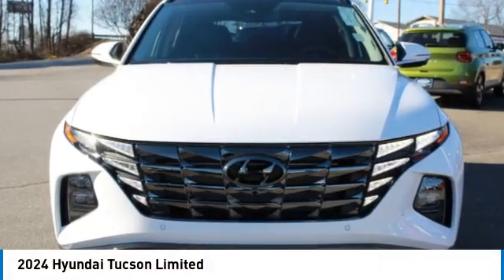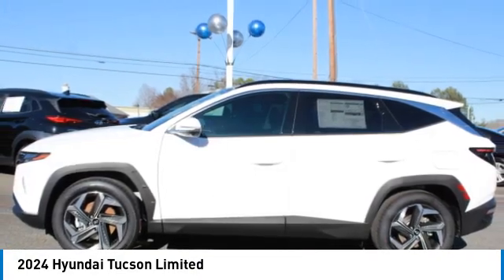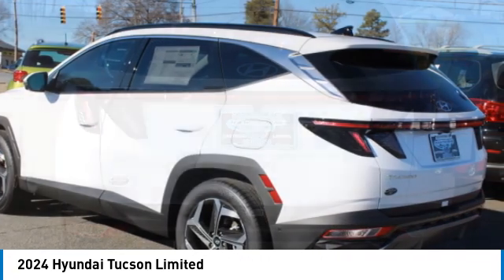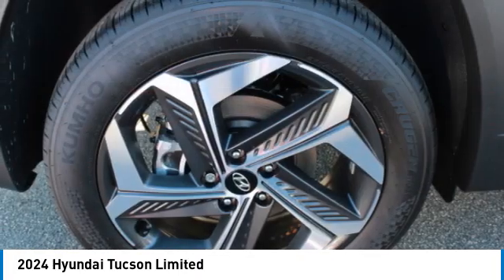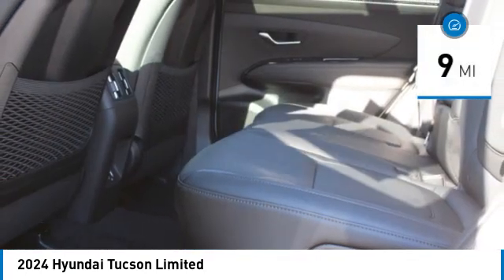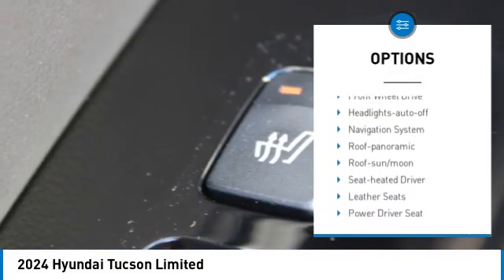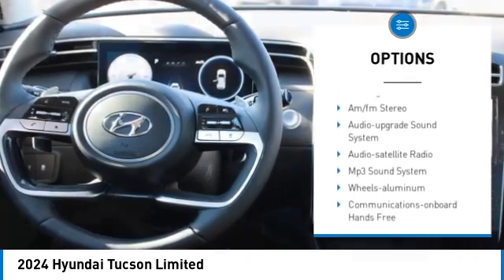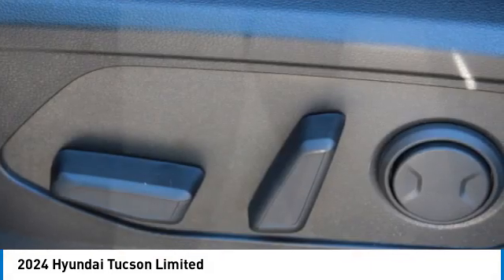2024 Hyundai Tucson 9609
2024 Hyundai Tucson Limited

Serenity White 2024 Hyundai Tucson Limited FWD 8-Speed Automatic with SHIFTRONIC 2.5L I4 DGI DOHC 16V LEV3-SULEV30 187hpbrbr25/32 City/Highway MPG